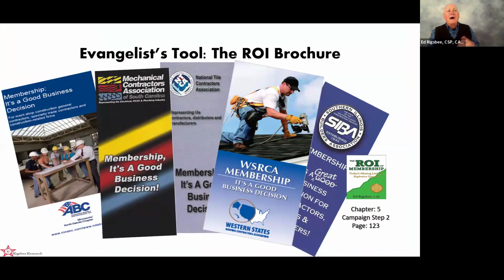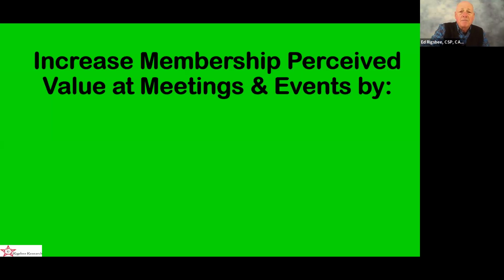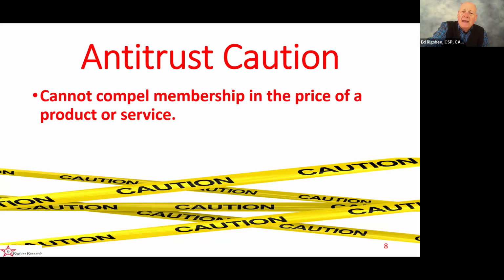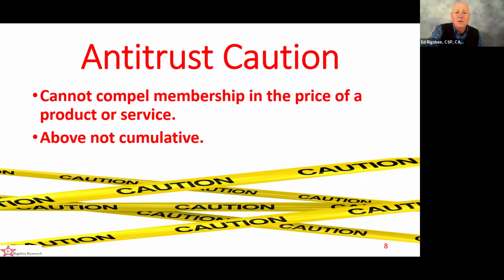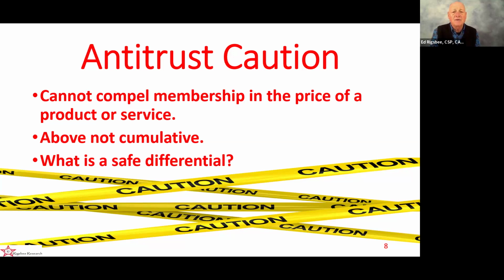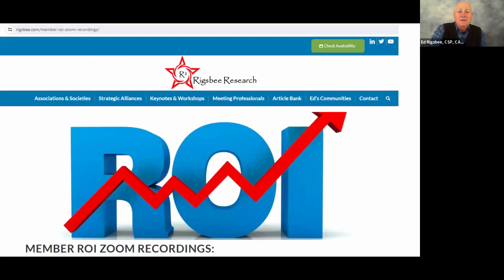Grow Membership through Differential Pricing of Products & Services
Members of trade associations and professional societies want a reasonable return on investment (ROI) for their member dues. An organization can increase member perceived value or the organization can devistate this ROI. By having a substantial difference on goods and services between member and non-member pricing can go a long way to showing that desired ROI.